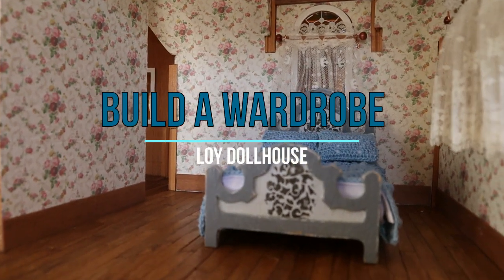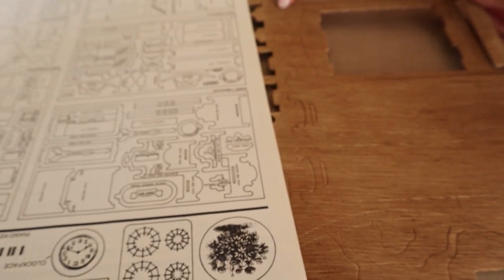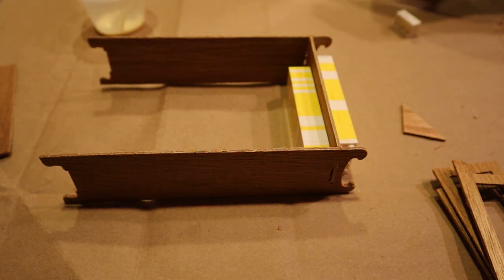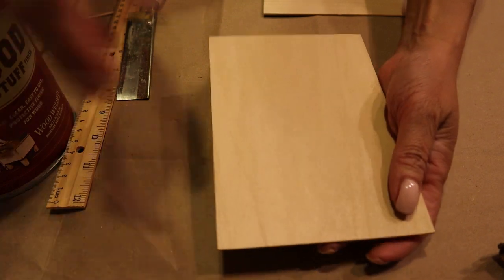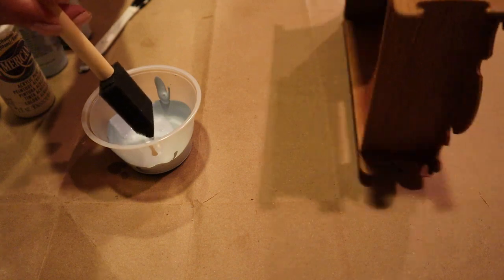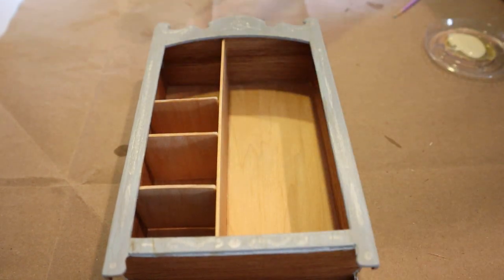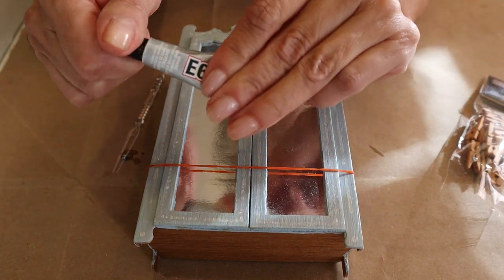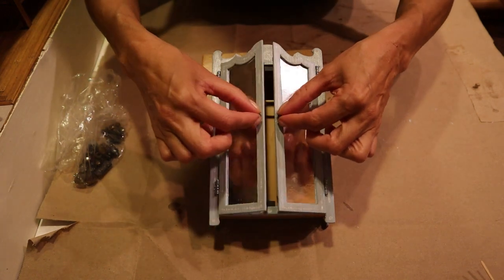Wardrobe miniature. build from wood. dollhouse armoire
Building the wardrobe from greenleaf dollhouse furniture kit from 1982.
how to make an armoire for a dolls house.
diy miniature hinges.